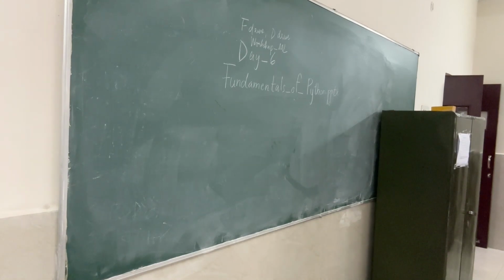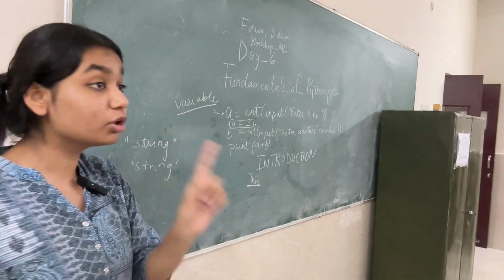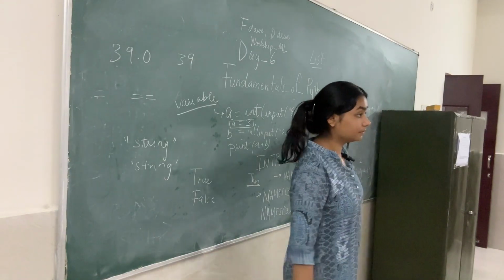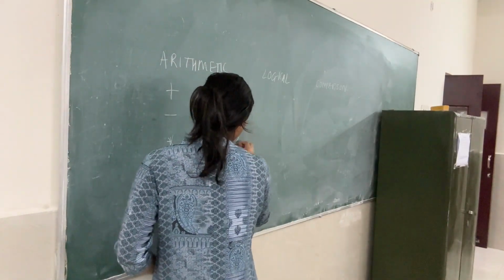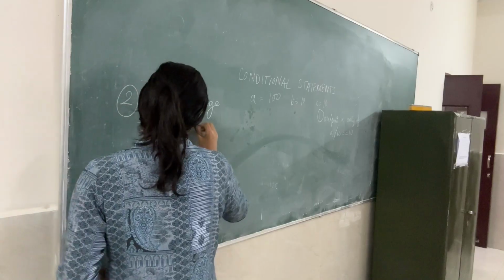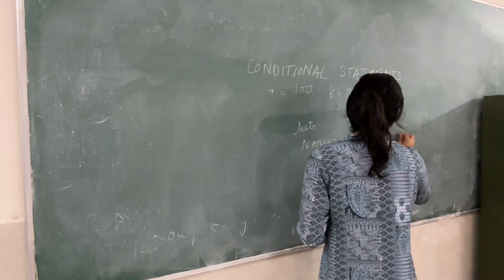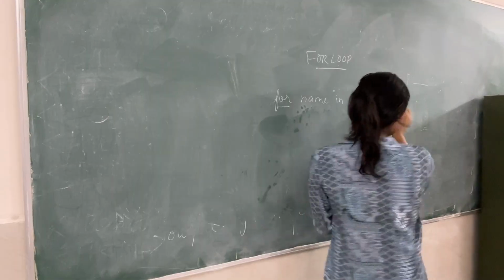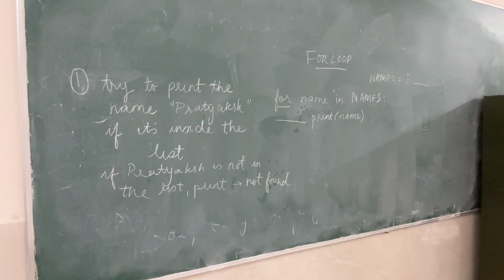Revisiting Python Fundamentals | Machine Learning Workshop| Day 7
Day 7 of our 15 day Hands-On Machine Learning and Artificial Intelligence workshop with a special focus on careers in Computer Science counselling for children with no knowledge or prior experience with computers.

In this lecture, we revisit Python Fundamentals including variables, operators, lists, conditional statements, looping constructs and functions. We approach these through hands-on project based learning, building on existing knowledge of the students by working on small projects like an Age Checker program and a Searching Program through a list.